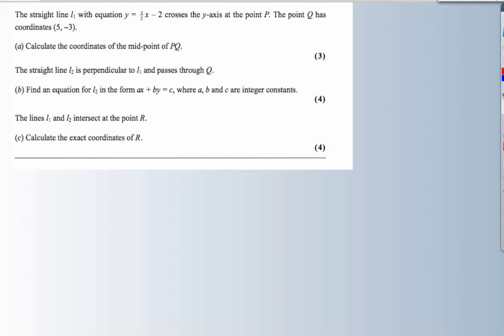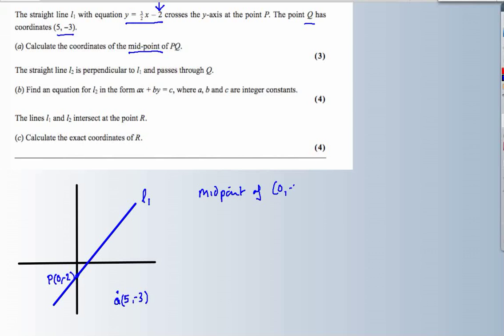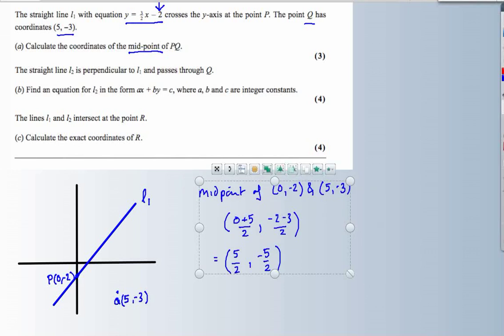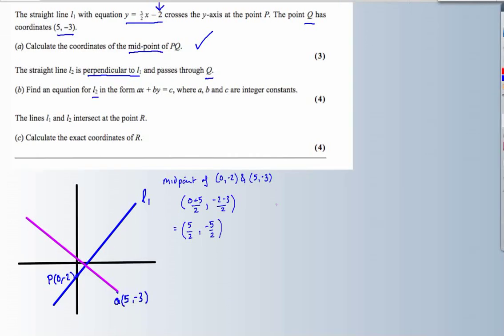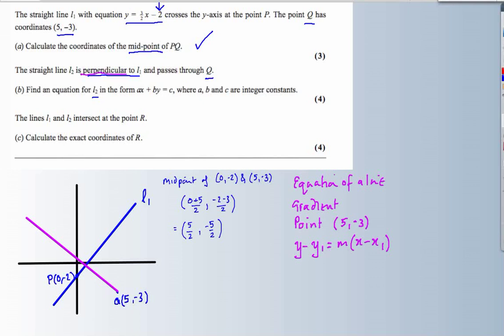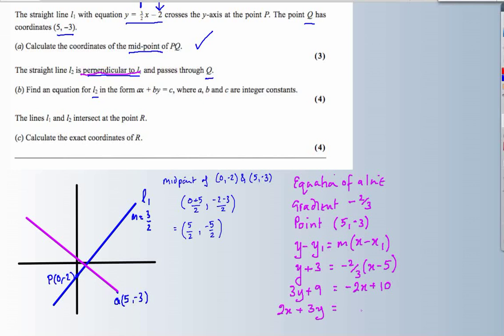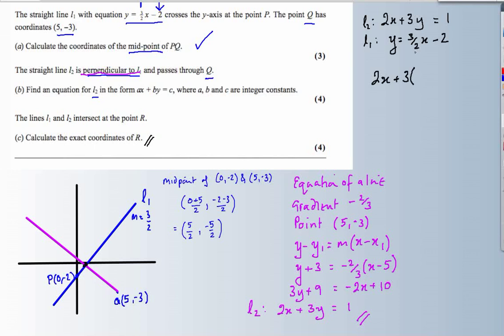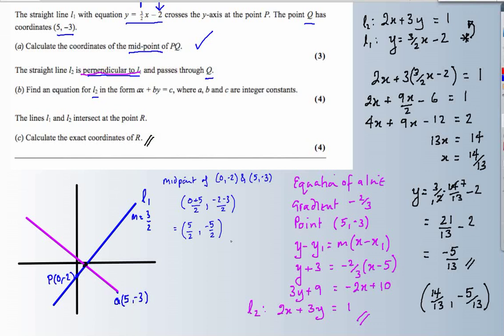Cartesian coordinates - problem 1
midpoints, perpendicular gradients and straight lines